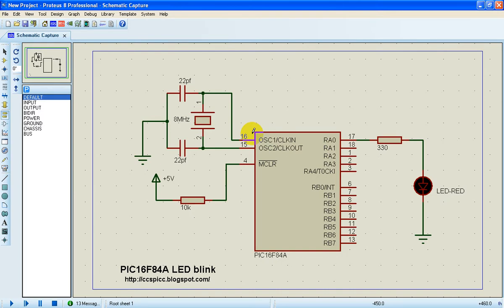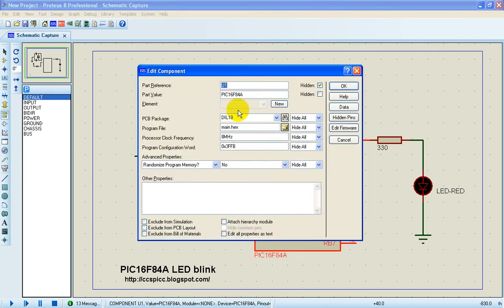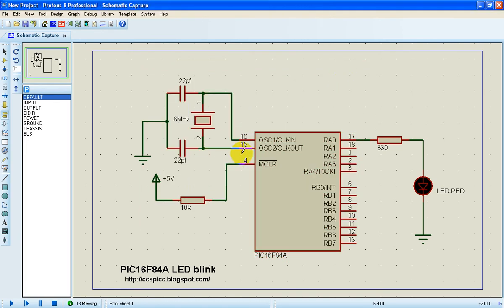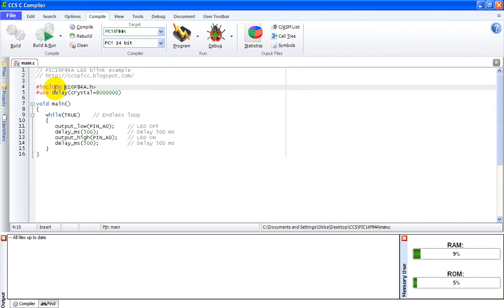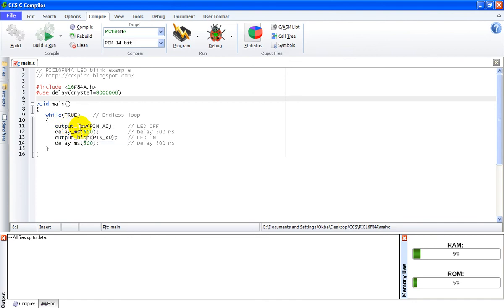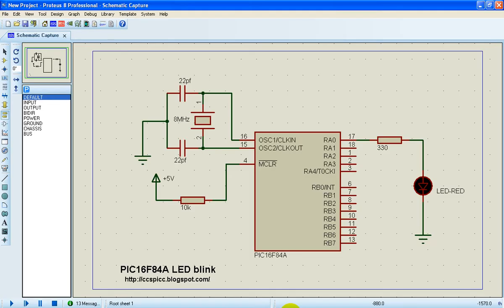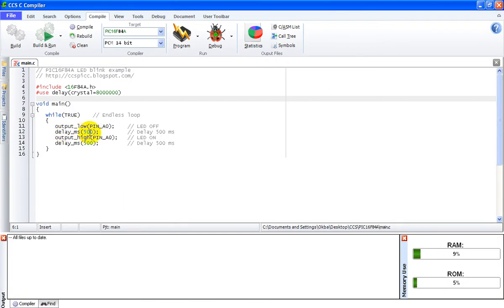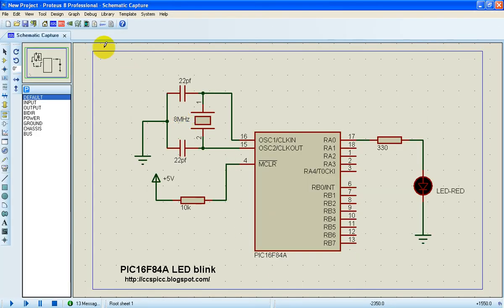PIC16F84A LED blink using CCS PIC C compiler